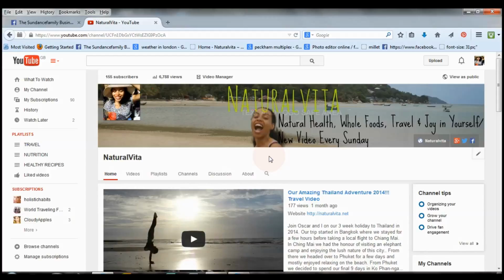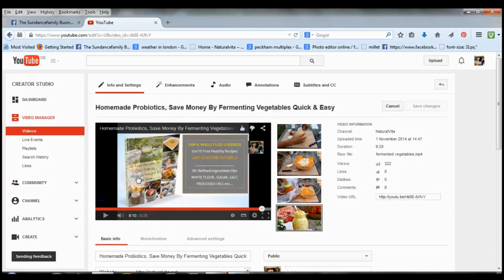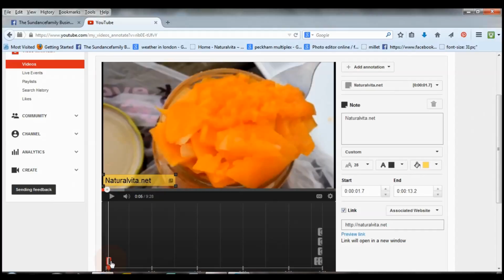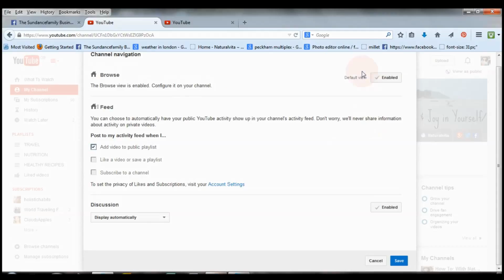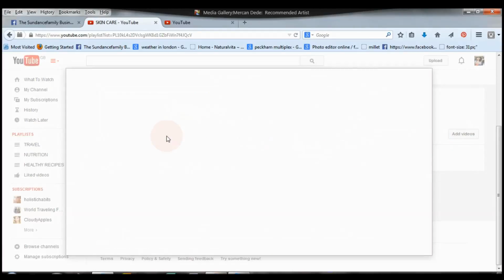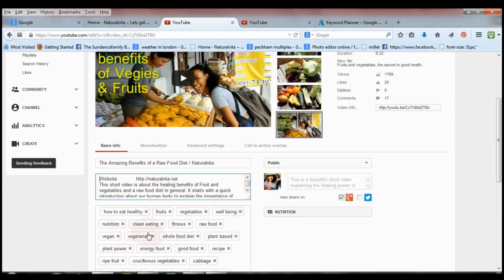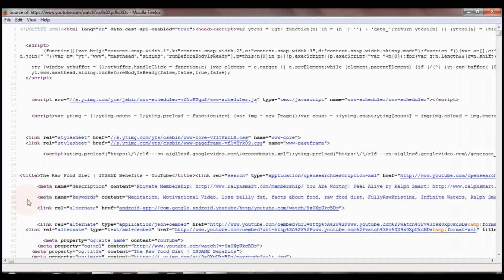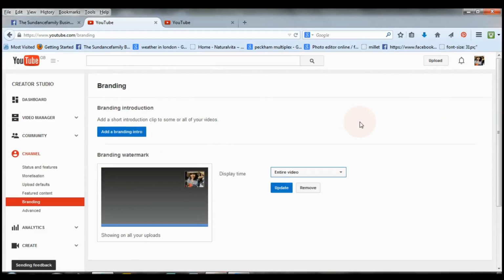7 Ways To Set Up a Successful YouTube Channel 2017